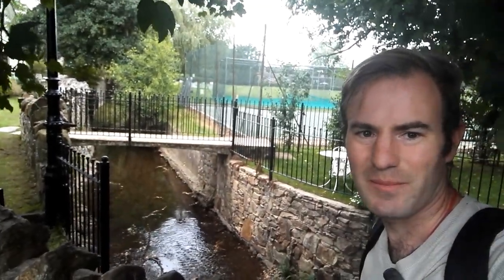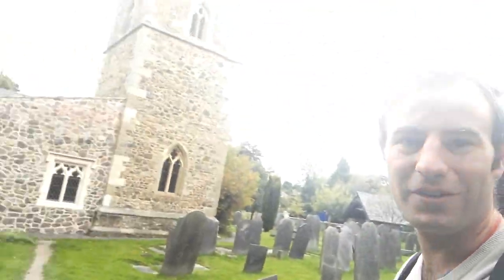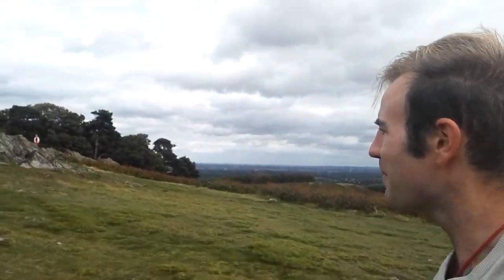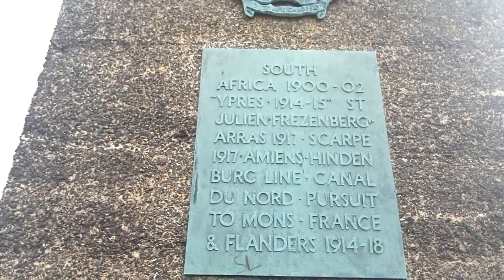Exploring Bradgate Park - The former home of Lady Jane Grey.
A visit Bradgate Park in Leicestershire.

We explore the extensive parkland searching for the deer, the follies, the ancient Oak trees and the ruins of the hall.